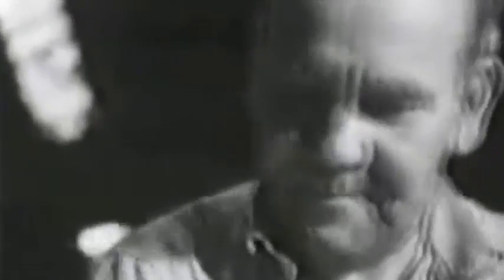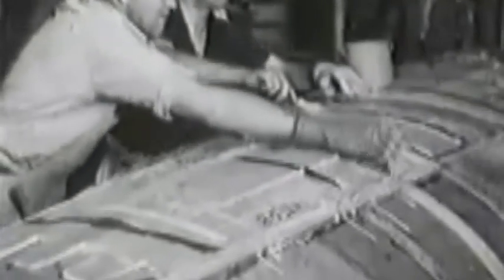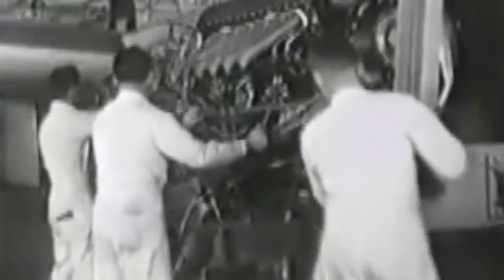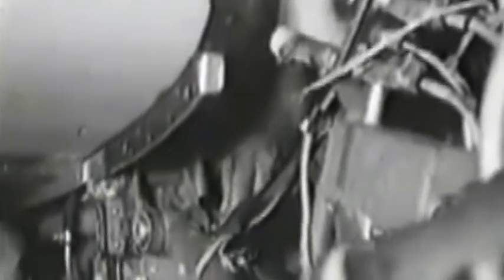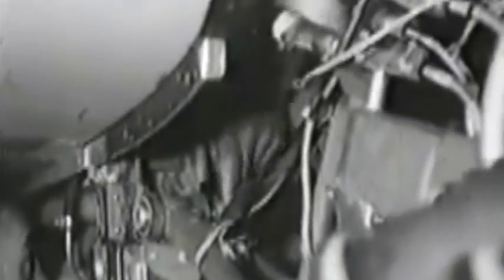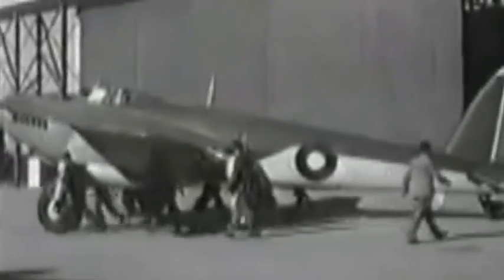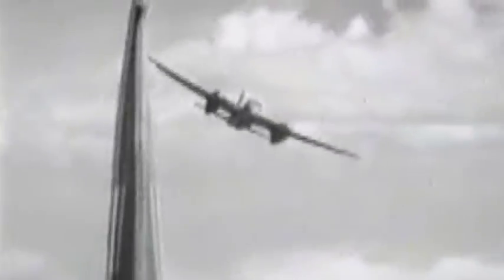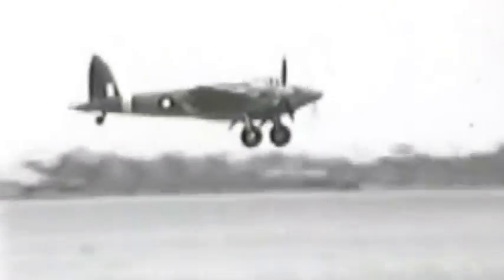Manufacturing Process of de Havilland Mosquito in 1944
The de Havilland Mosquito manufactured by de Havilland is a British World War II multi-role combat aircraft. The de Havilland Mosquito was a twin-engine, two-seat bomber modified to serve as a night and day fighter, operate photo reconnaissance and as a pathfinder plane during bombing raids on Germany. The maiden flight of the de Havilland Mosquito took place on the 25th of November 1940 and it entered service on the 15th of November 1941. Primary users were the Royal Air Force, Royal Canadian Air Force, Royal Australian Air Force and the United States Army Air Forces. There were 7,781 de Havilland Mosquito produced between 1940 and 1950. The de Havilland Mosquito is no longer active in military services.